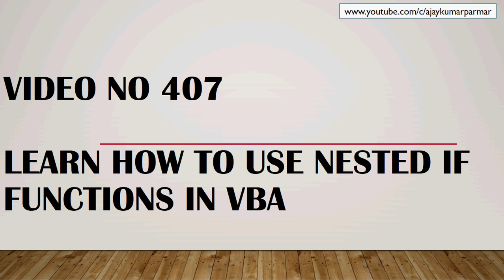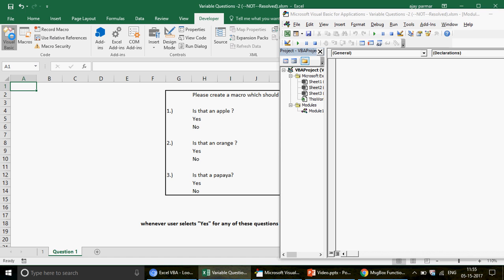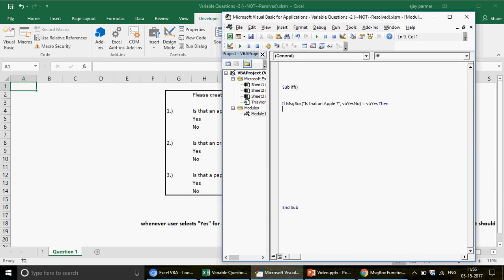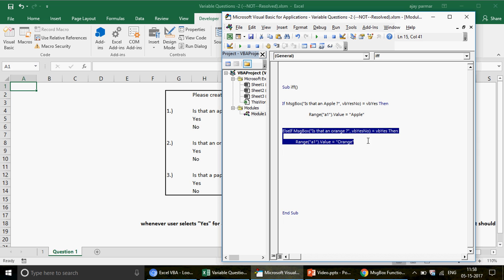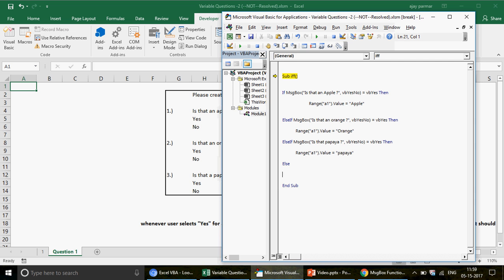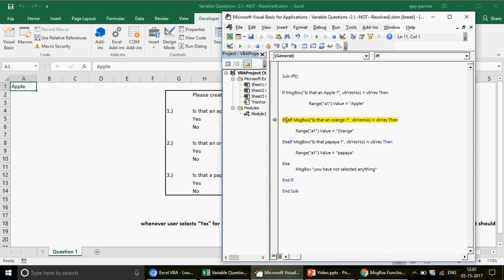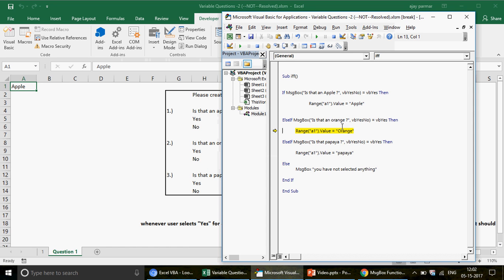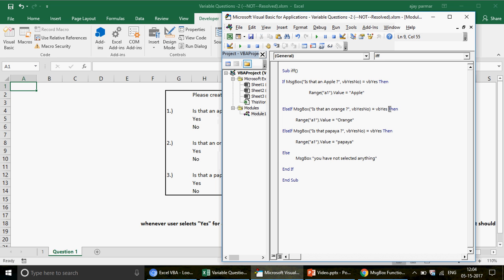Learn MS Excel - Video 408- VBA - How to use NESTED IFs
How to set up the multiple conditions using IF function. We are learning how to use IF and ELSEIF in this video.